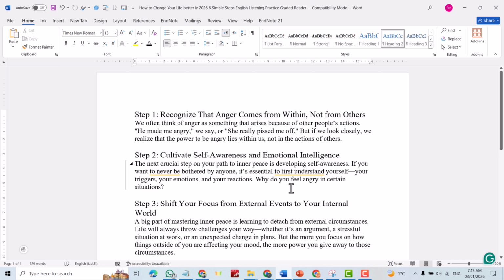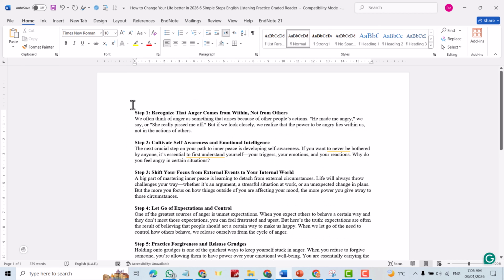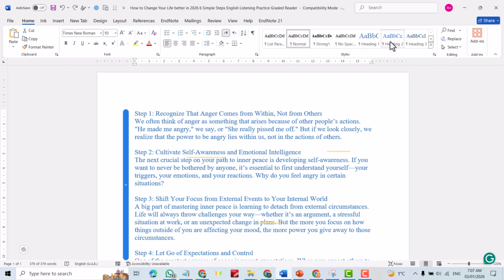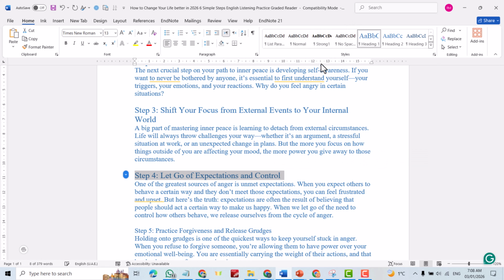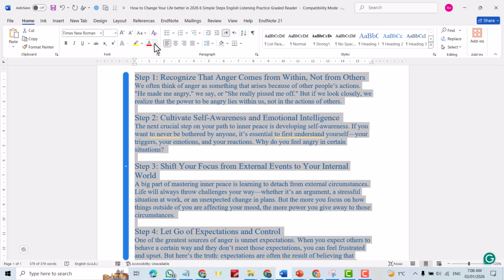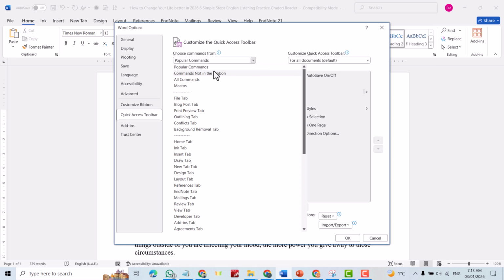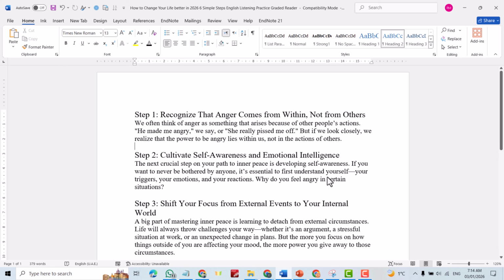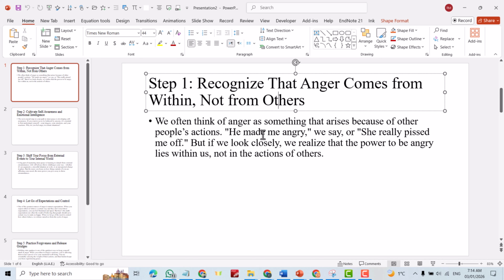How to Convert Microsoft Word to PowerPoint Presentation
Welcome to this easy-to-follow tutorial on How to Convert Microsoft Word to PowerPoint Presentation! Whether you're preparing a presentation for work, school, or any other occasion, this video will guide you step-by-step on how to efficiently convert your Word documents into professional PowerPoint slides. We’ll show you multiple methods and tricks to save time and make your presentations more impactful and visually engaging.

Key highlights of this video:

Convert Microsoft Word content to PowerPoint with just a few clicks

Tips for formatting and organizing slides

Learn how to customize your presentation after conversion

Useful techniques for a seamless workflow

By the end of this video, you'll be able to transform your written content into polished PowerPoint presentations in no time!